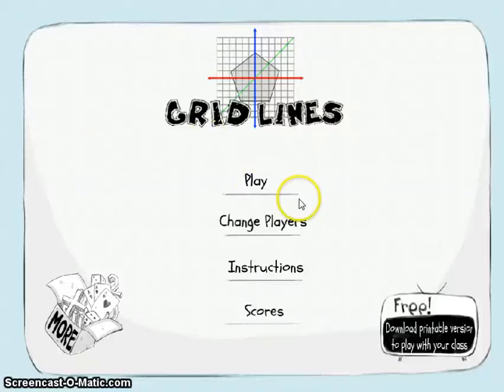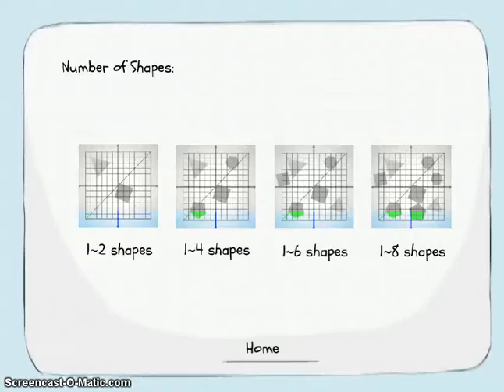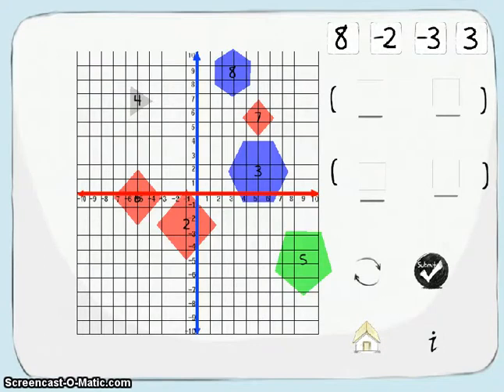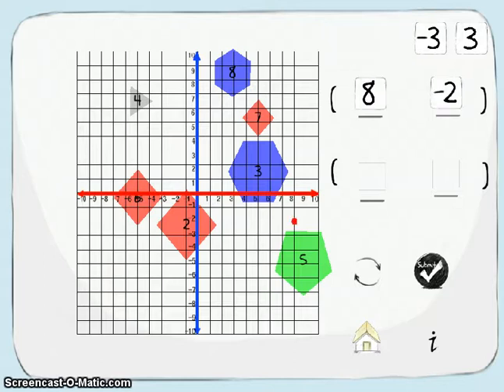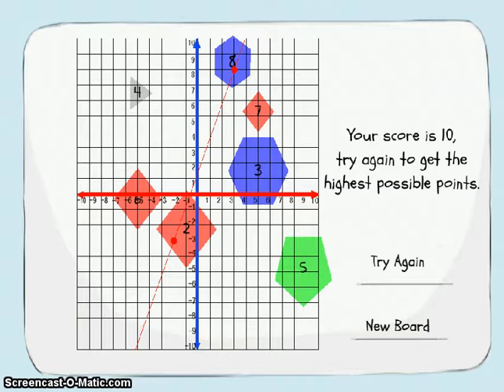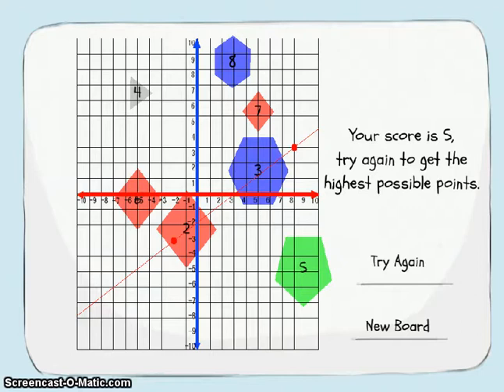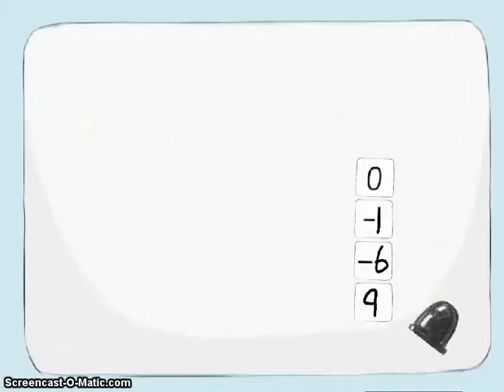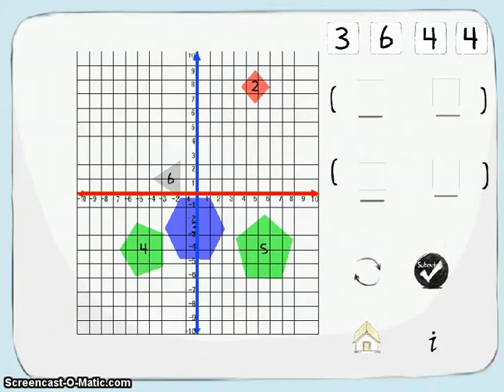Grid Lines: Ordered Pair Game (App)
The objective of this game is to score the highest points by using ordered pairs, drawing a line that passes through or touches shapes that are located in all four quadrants of the coordinate grid. Grid Lines is a Battleship-style math app used to teach students the coordinate plane.